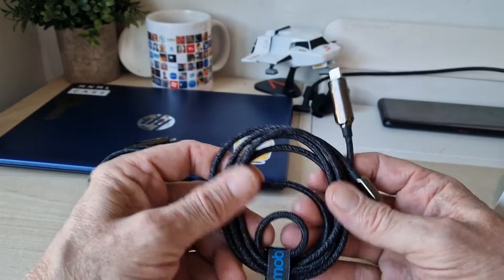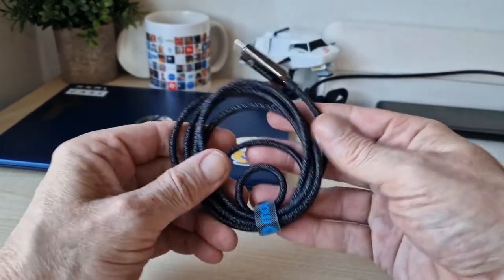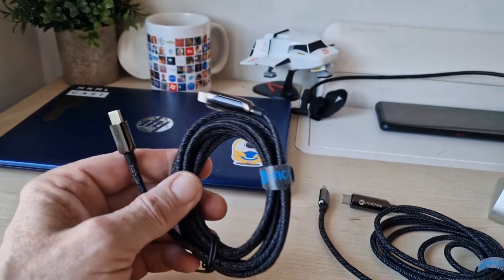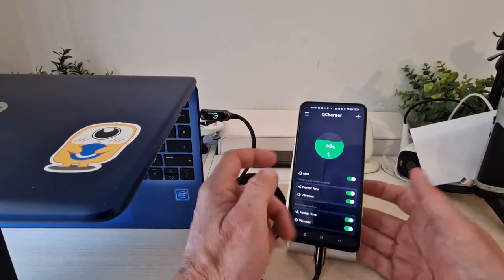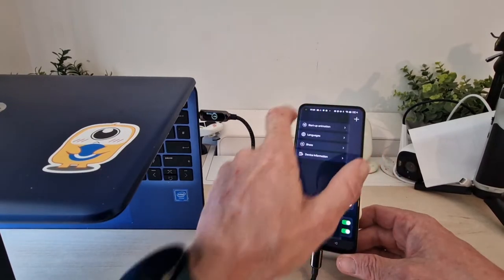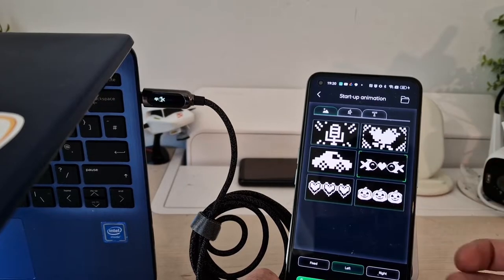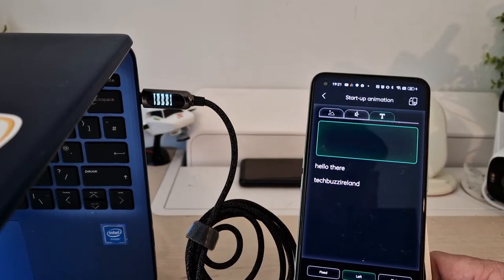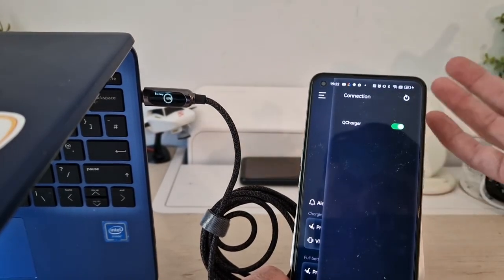PixelCable - World's First App Controlled Fast Charging Cable with Smart Display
PixelCable - World's First App Controlled Fast Charging Cable with Smart Display reviewed